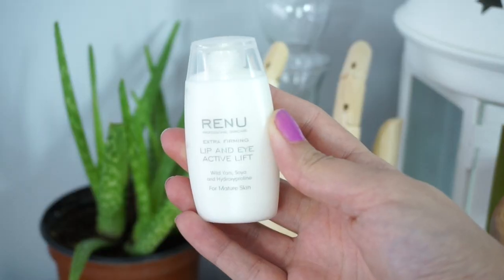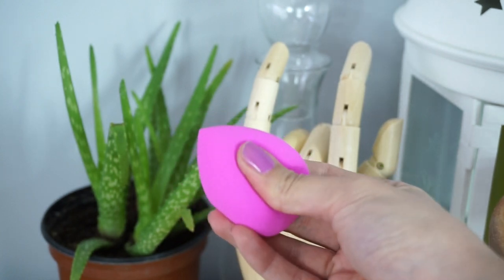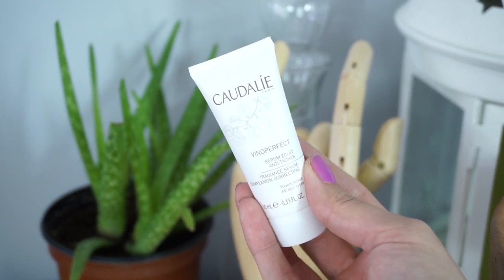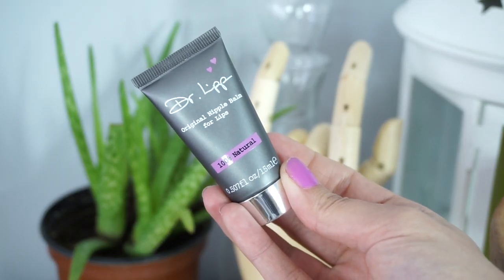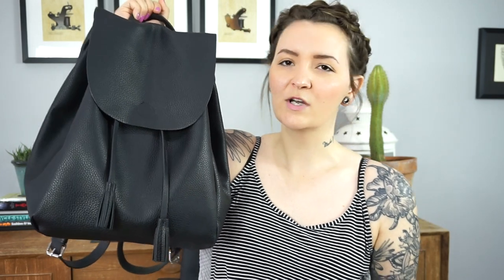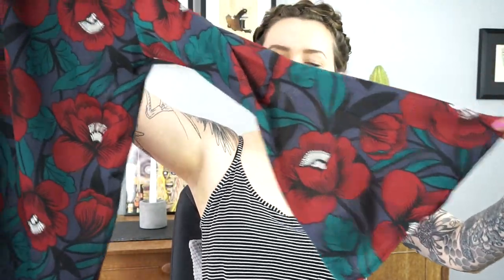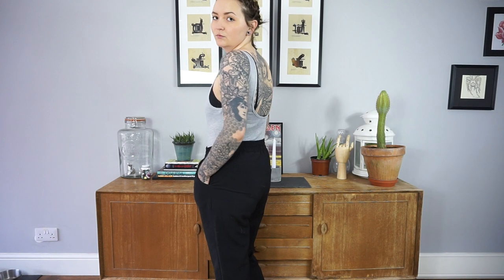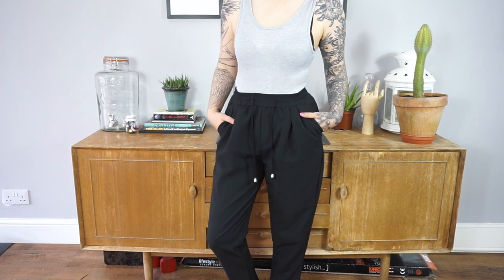Collective Haul || KateLouiseBlog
A Few Items I have Recently Added To My Wardrobe,Enjoy

Some Products mentioned are PR samples and all opinions are my own.